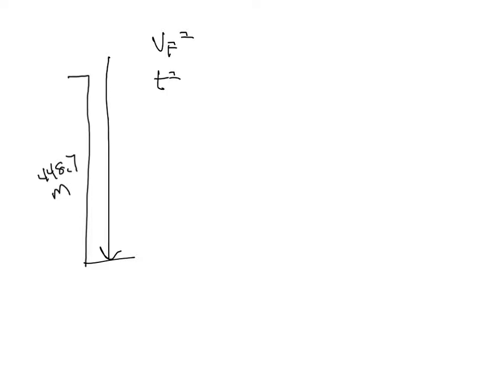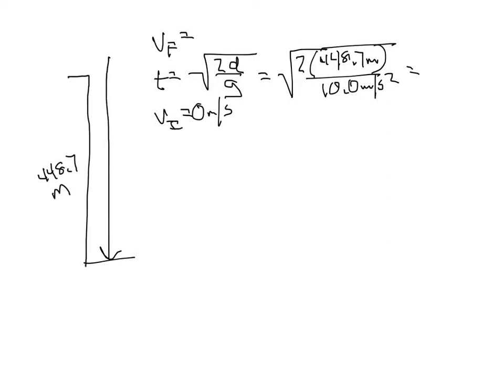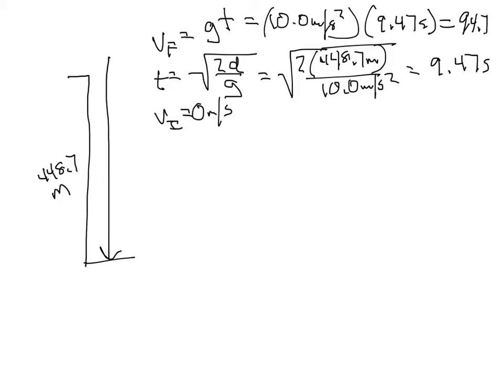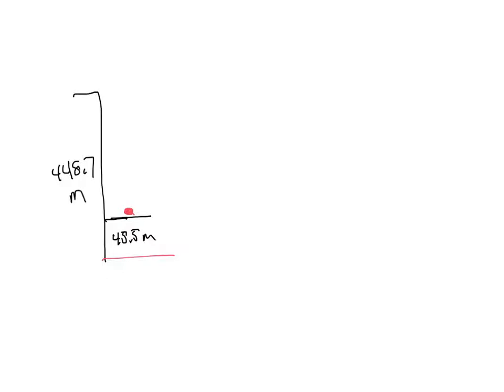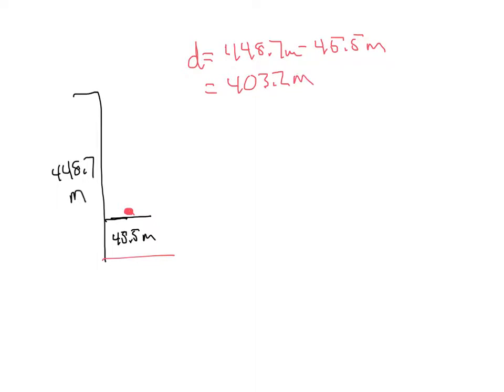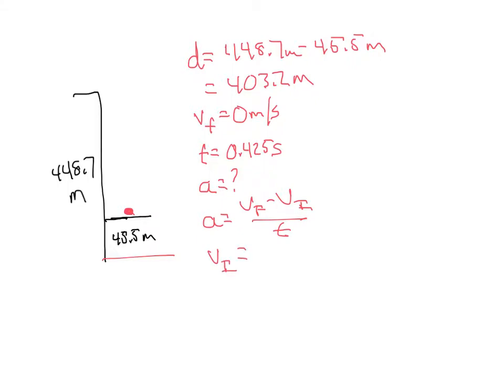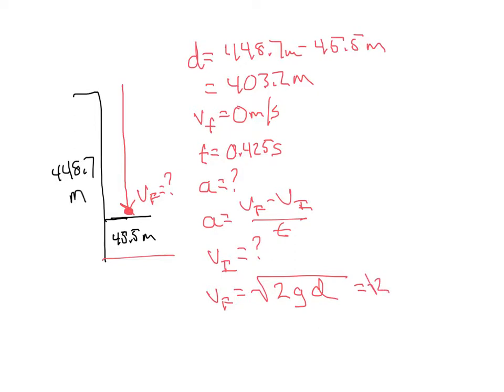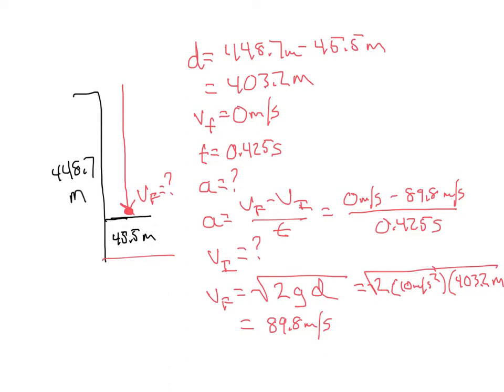Practice quiz problem #2